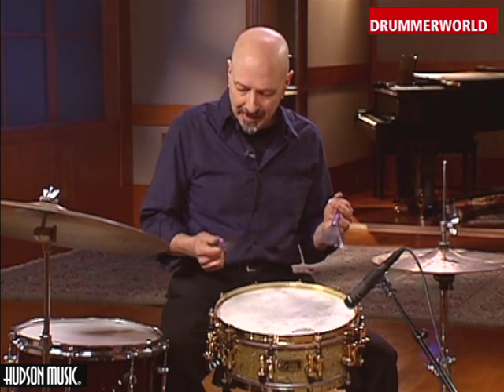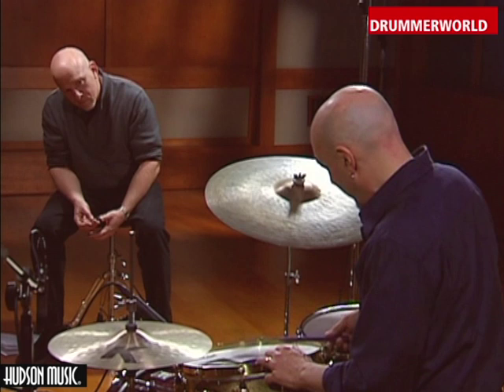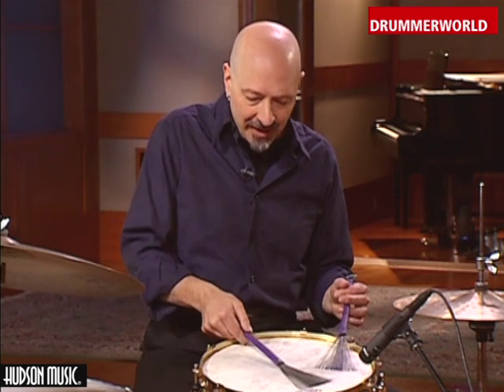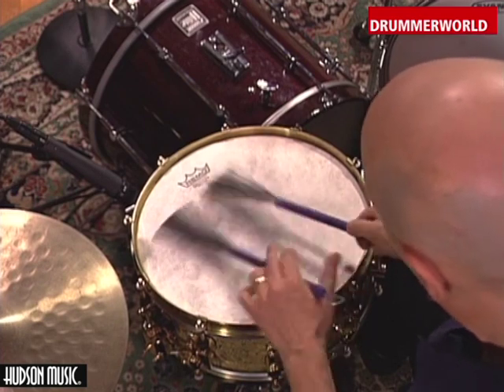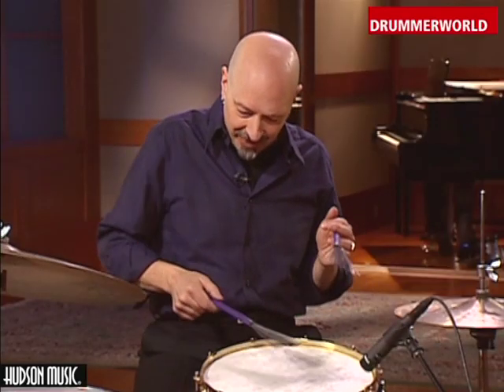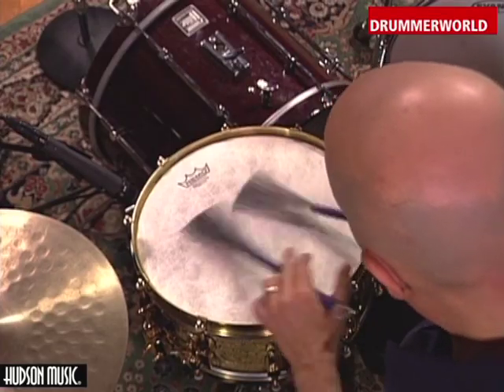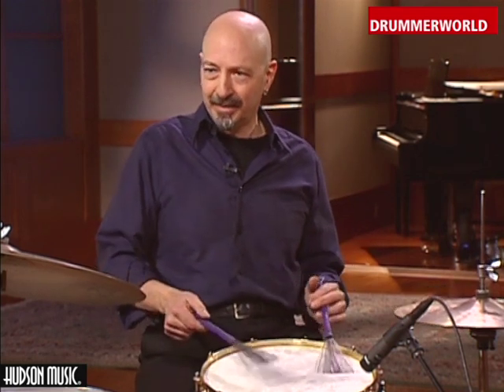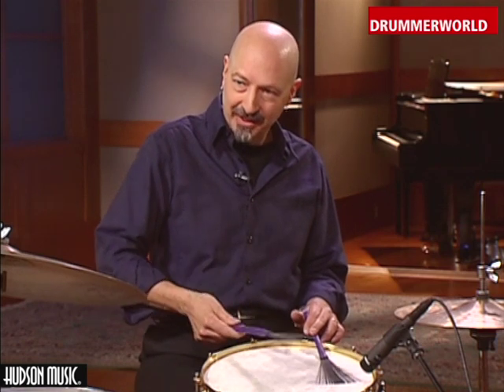Steve Smith: Brush Technique: Swing at 264 bpm and Discussion with Adam Nussbaum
Steve Smith: Brush Technique: Swing at 264 bpm and Discussion with Adam Nussbaum - from: The Art Of Playing With Brushes (Hudson Music)